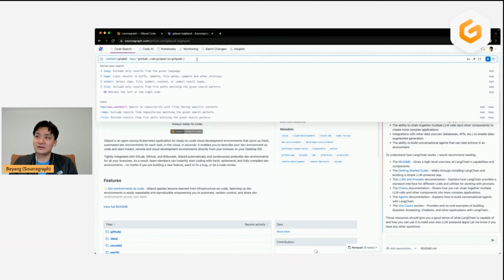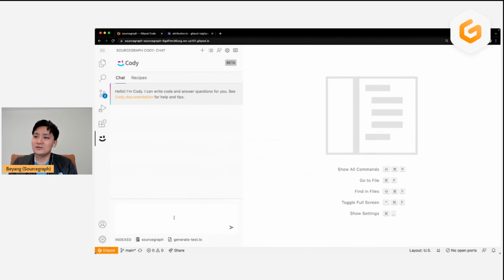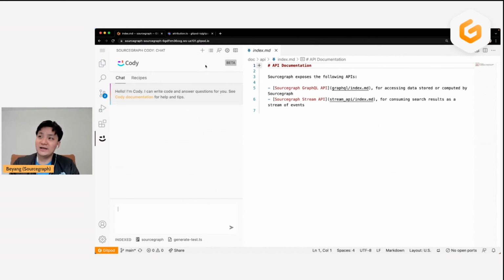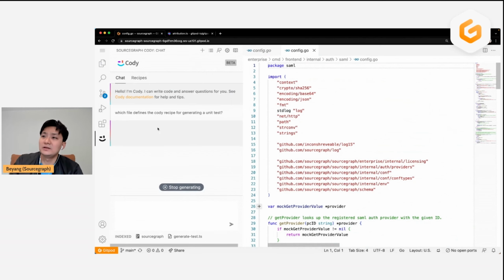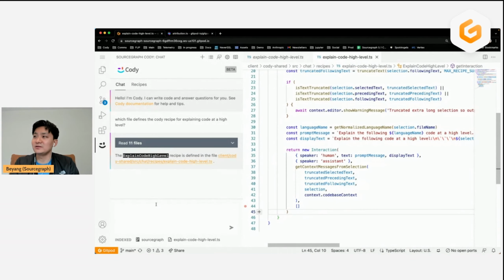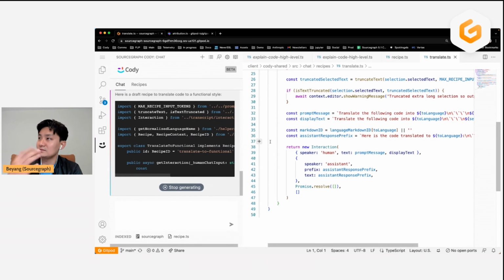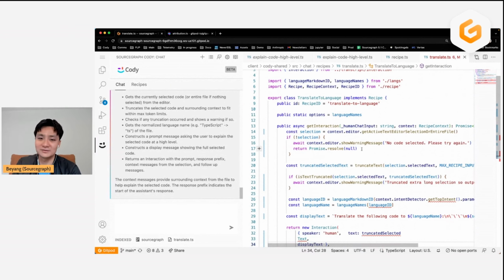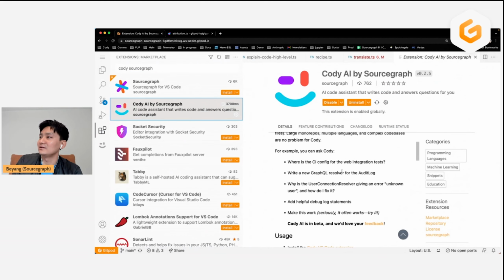Unleashing the Power of Sourcegraph Cody in Gitpod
In this video, learn how to use Sourcegraph's Cody on Gitpod with Beyang, CTO and Co-founder of Sourcegraph.